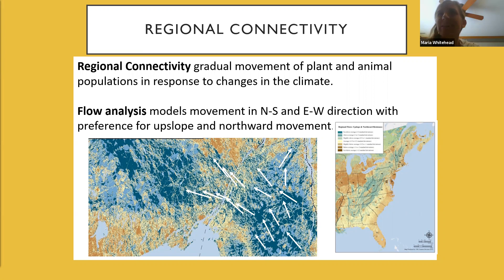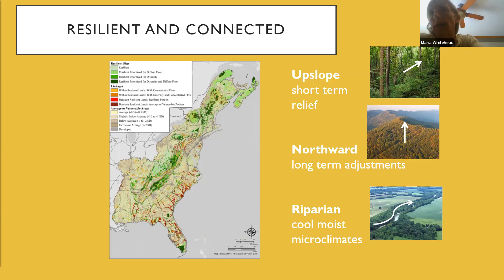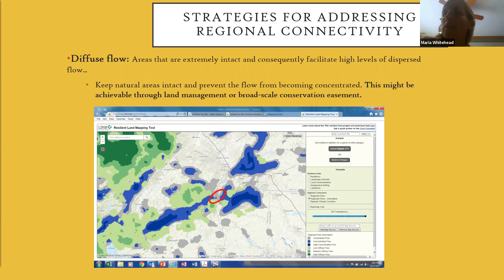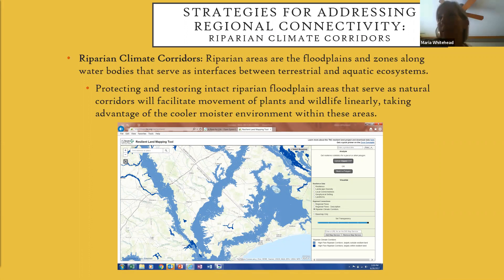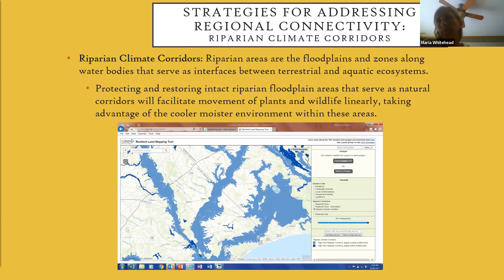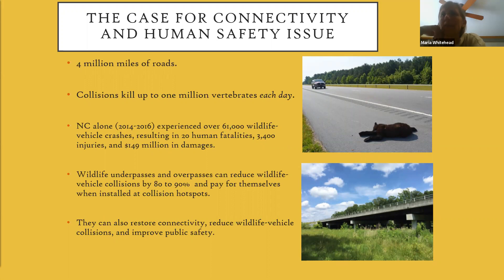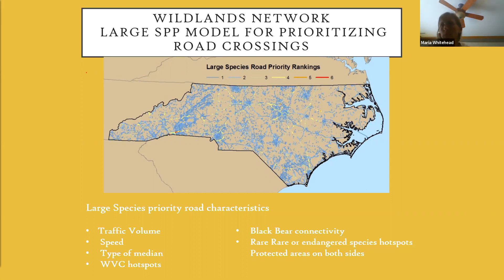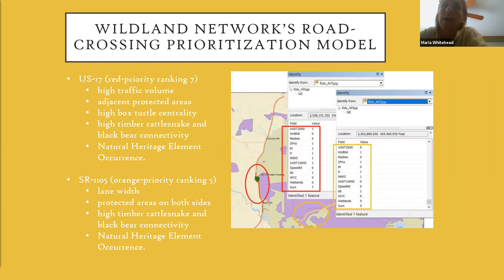Chapter 21 Wildlife Management in a Modern World Part II